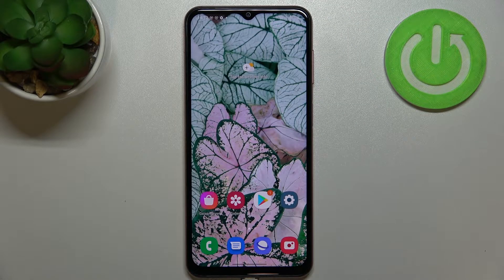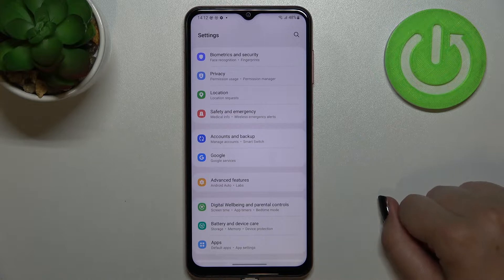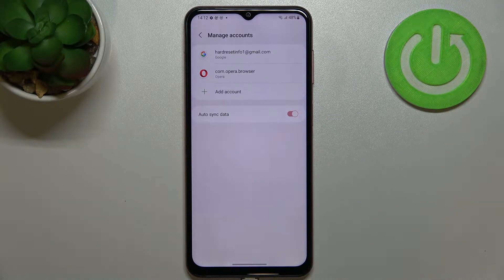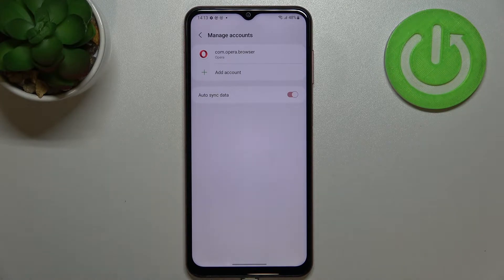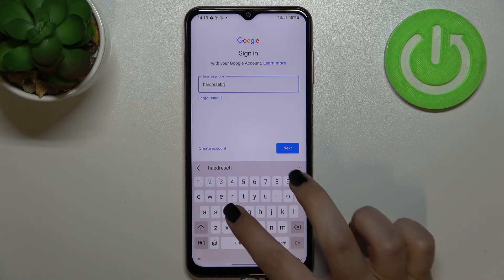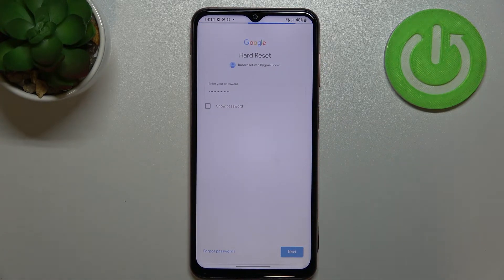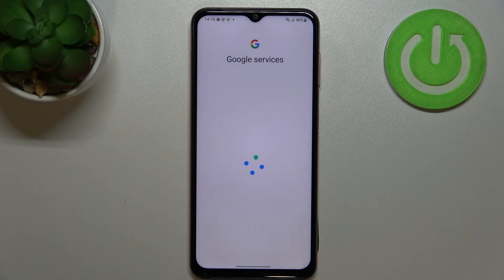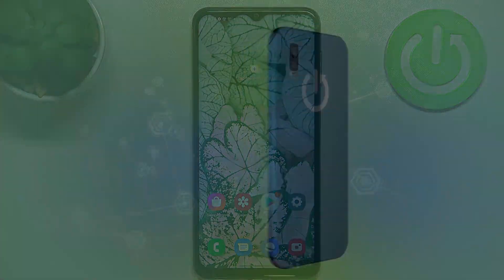How to Add / Remove Google Account on SAMSUNG Galaxy M13 - Manage Google Account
Find out more about managing Google Accounts in Samsung Galaxy M13:
Hello. Today we’re going to demonstrate how to add and remove a Google account on your Samsung Galaxy M13. This feature is required to use most of the Google services, like Play Store and Gmail. Watch this tutorial, follow the instructions provided by our specialist, and try to add a Google account on your device by yourself. If you want to know more about your Samsung Galaxy M13, visit our YouTube channel.

How to add Google Account in Samsung Galaxy M13? How to create Google Account in Samsung Galaxy M13? How to remove a Google account from Samsung Galaxy M13? How to make Google Account in Samsung Galaxy M13? How to log in with Google to Samsung Galaxy M13?